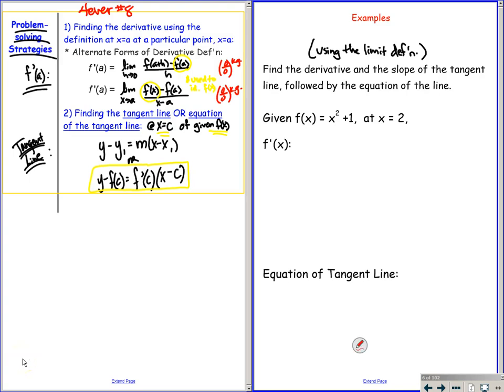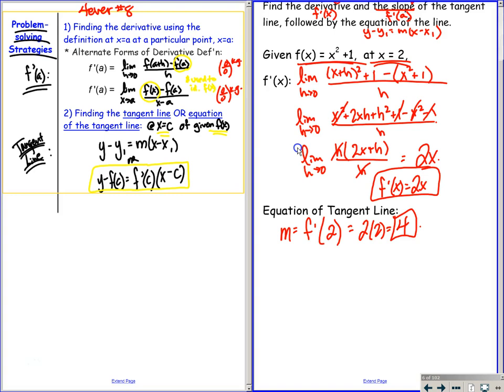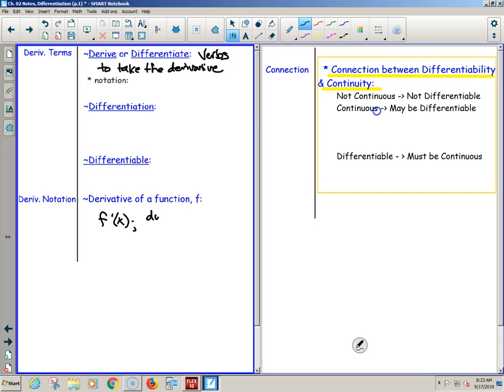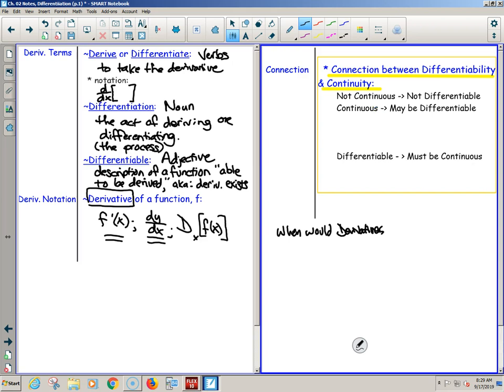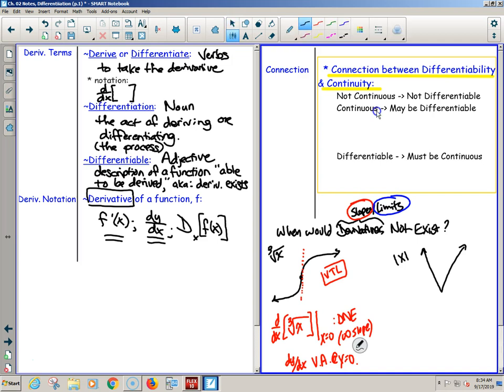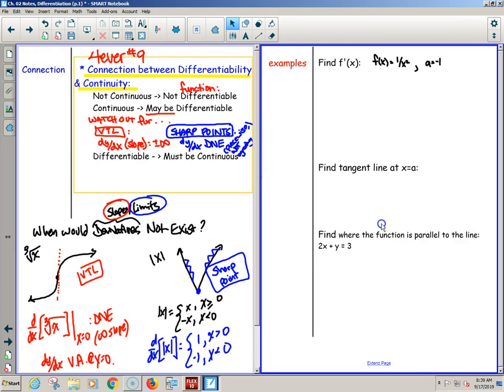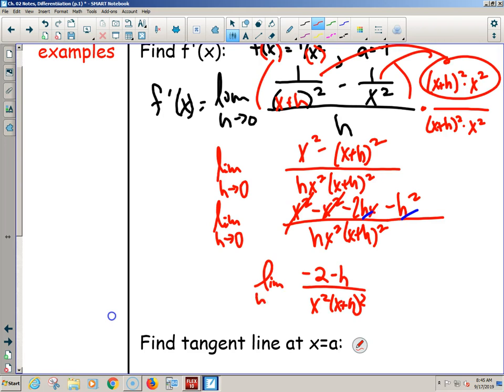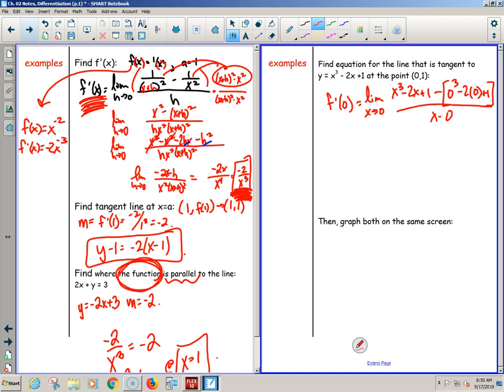CalcAB 09 17 19